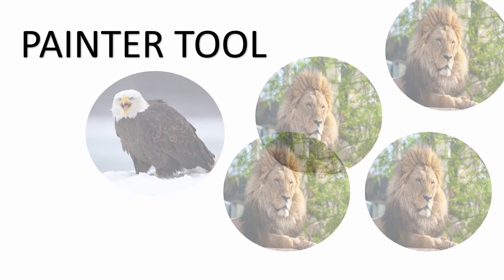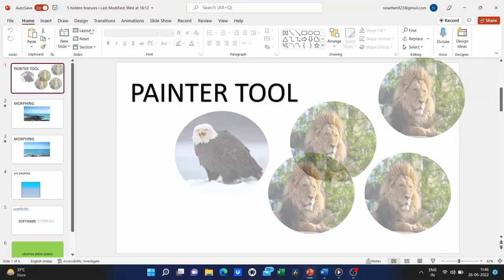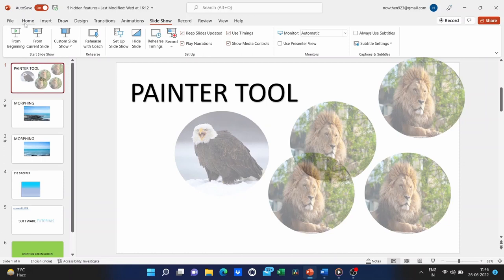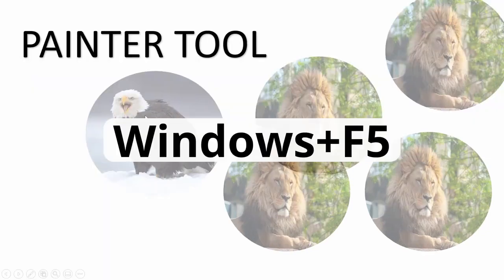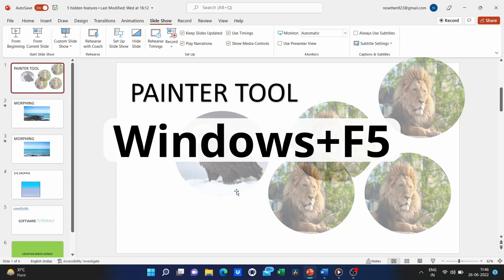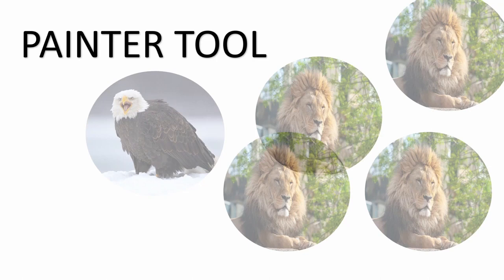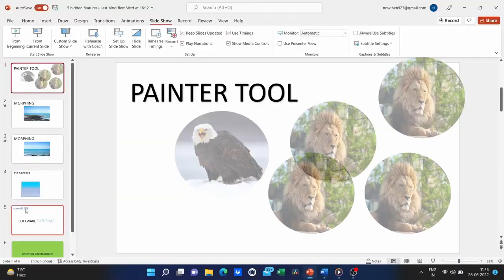Best Keyboard Shortcuts Of Power Point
In this video, we going to show you Best Keyboard Shortcuts Of Power Point.

If you're a Microsoft PowerPoint user, then you know how important keyboard shortcuts can be. They can save you time and help you get the most out of your presentation software. Here are some of the best keyboard shortcuts to use in PowerPoint.

To insert a new slide, simply press CTRL+M. To duplicate a slide, press CTRL+D. To delete a slide, press CTRL+X. To move to the next slide, press CTRL+RIGHT ARROW. To move to the previous slide, press CTRL+LEFT ARROW. To end your presentation, press ESC.

These are just a few of the keyboard shortcuts that can make using PowerPoint more efficient. Be sure to experiment with different shortcuts to see which ones work best for you. And don't forget to also check out the keyboard shortcuts for other Microsoft Office programs - they can be just as helpful!

View more videos about topics below:
Powerpoint Tutorial